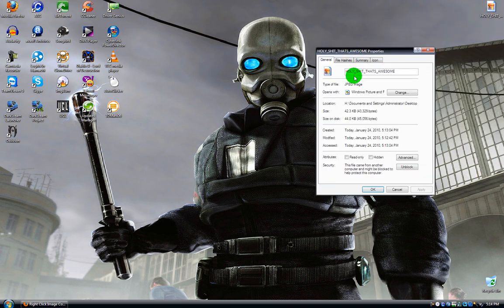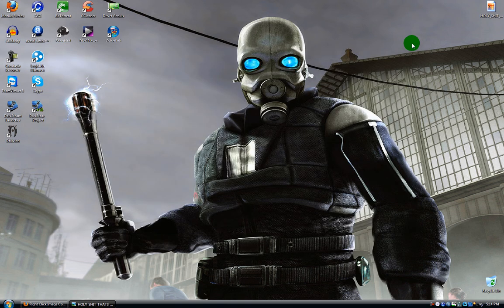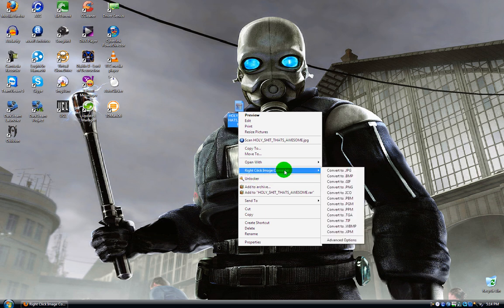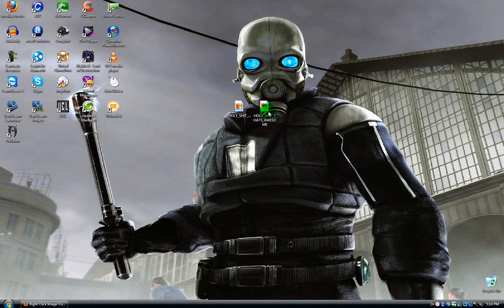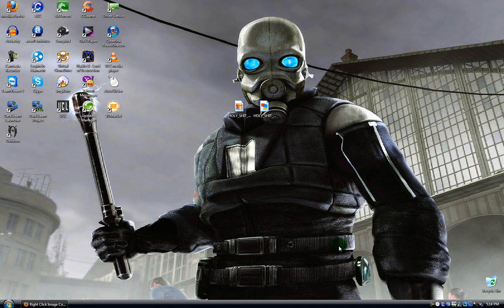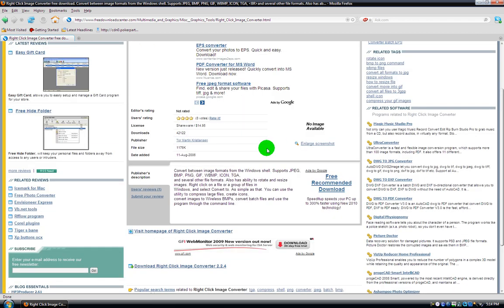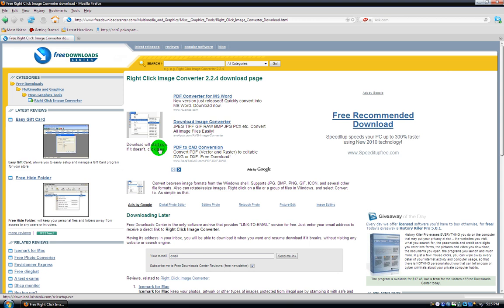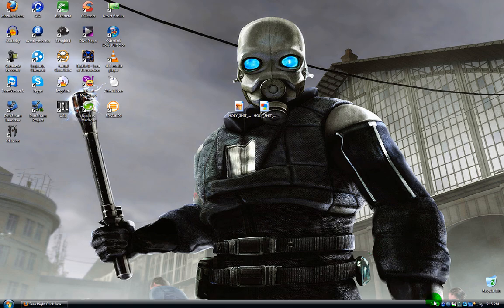WINDOWS EP:5// A Quick Image Converter (Right Click)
Today i give you guys a tutorial on how to convert images on the fly wherever they are saved. =)